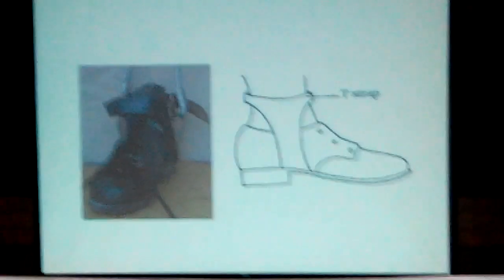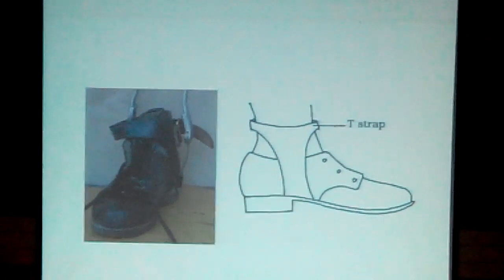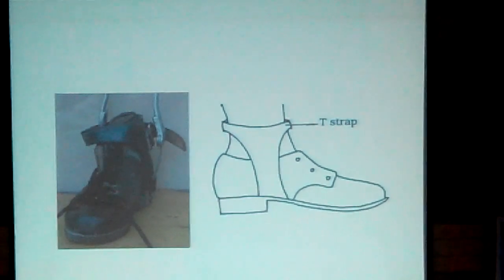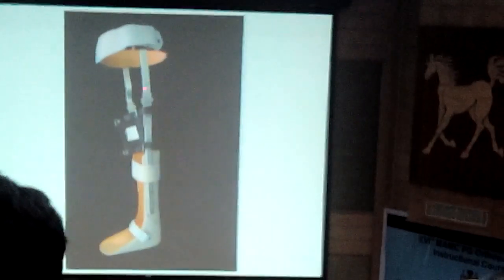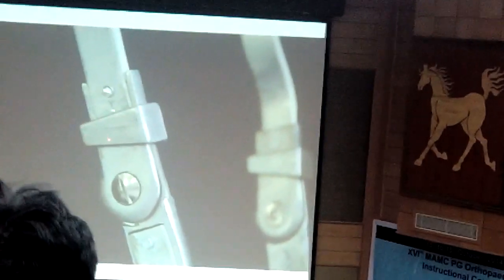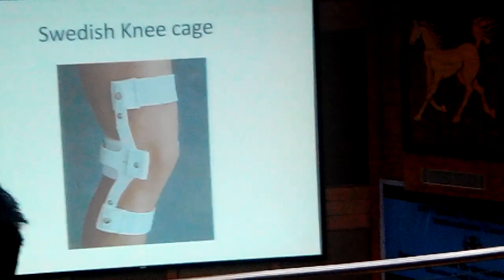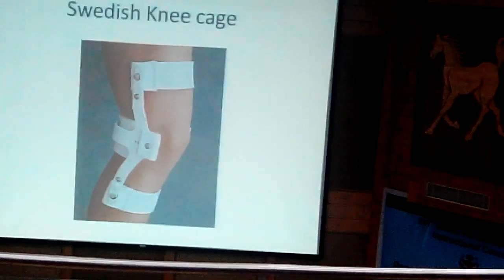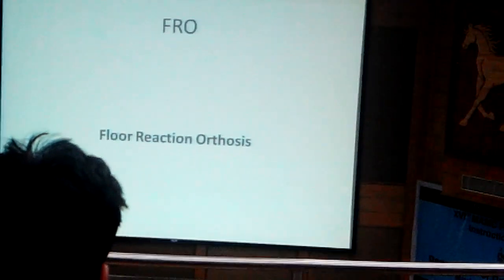Orthopaedic Case Presentation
Case Presentation in Orthopaedic For DNB/ MS orthopaedic students.
Knowledge for Human Body